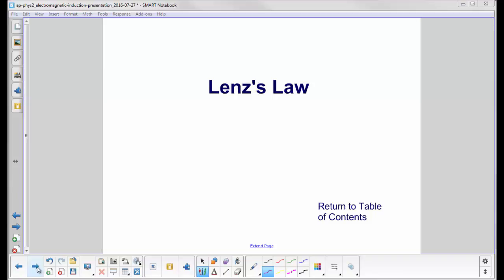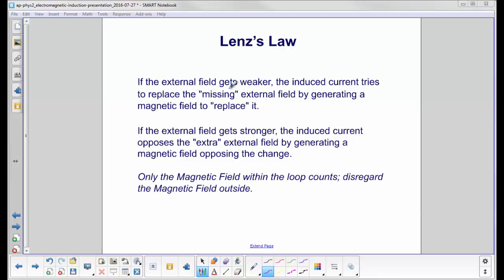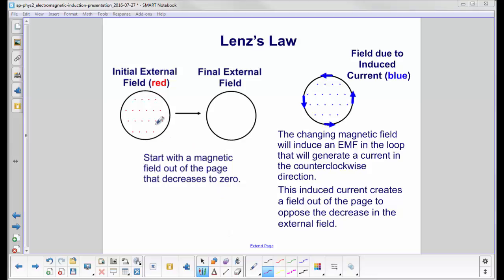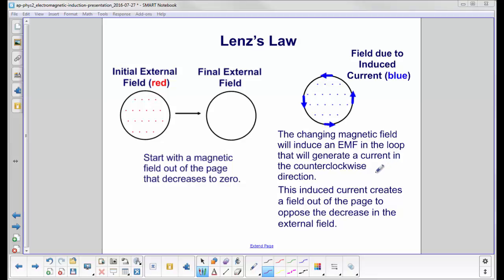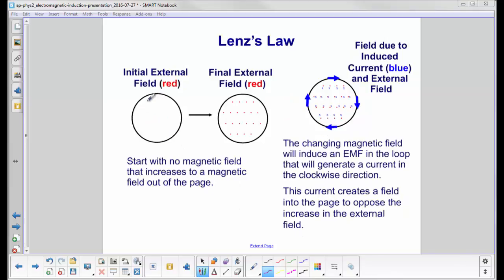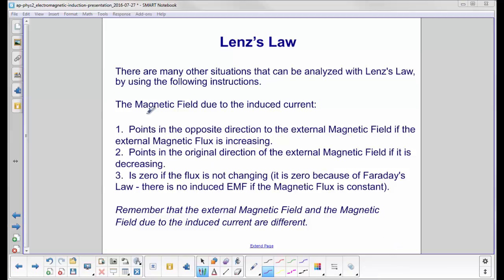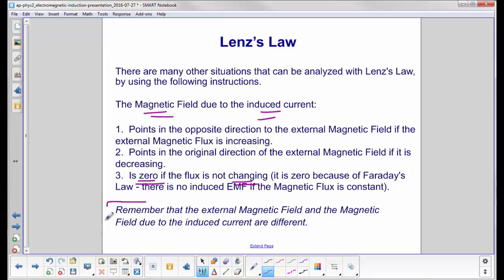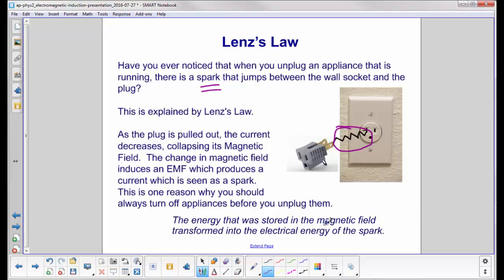AP 2 EM Induction Lenz's Law